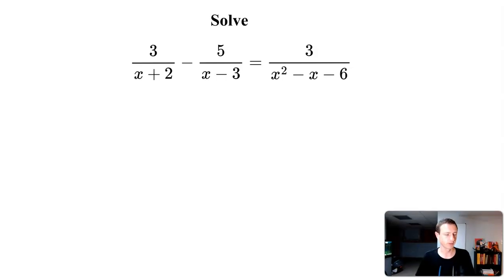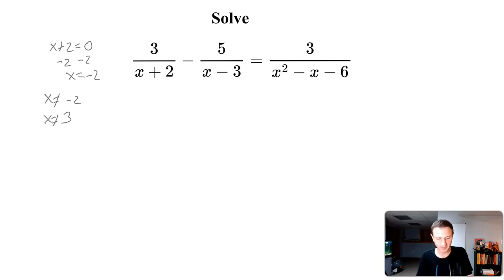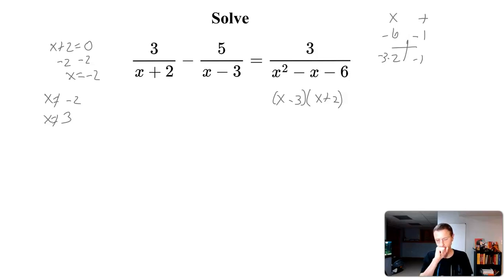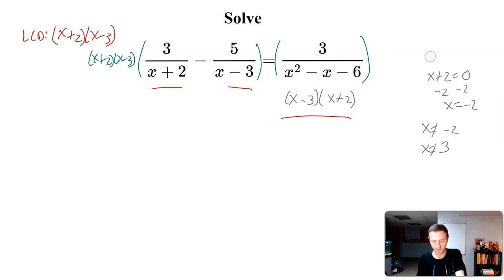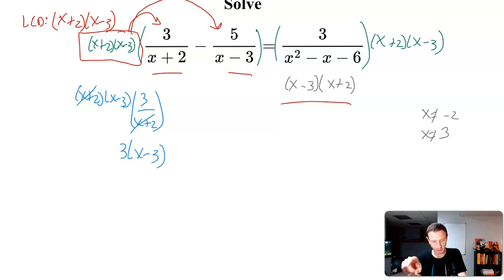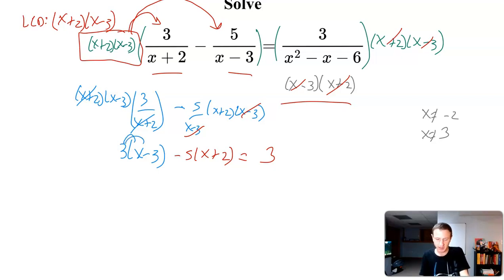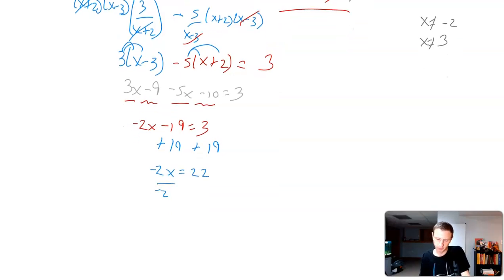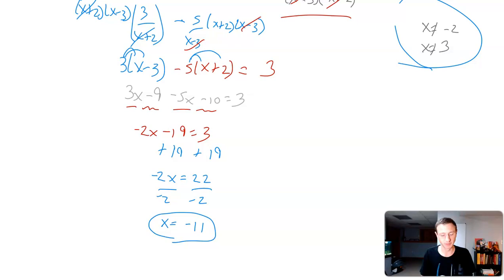Solve 3/(x+2) - 5/(x-3)= 3/(x^2-x-6)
I solve the rational equation 3/(x+2) - 5/(x-3)= 3/(x^2-x-6). I explain the domain and how to go about solving a rational equation.